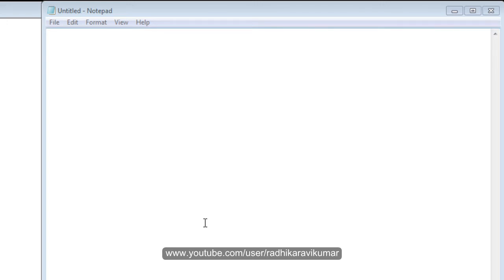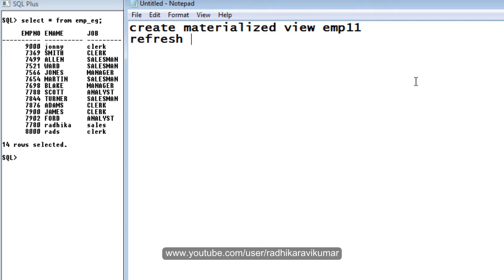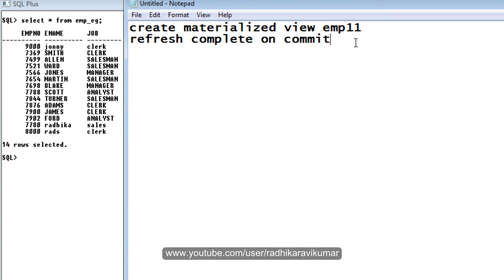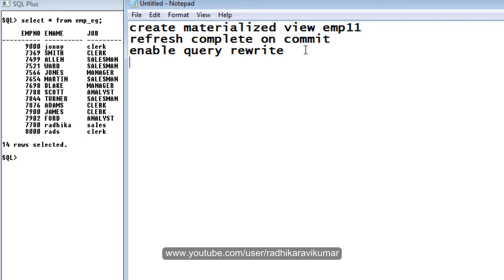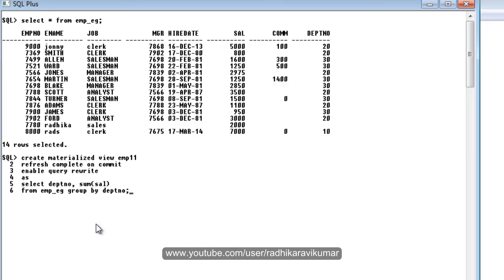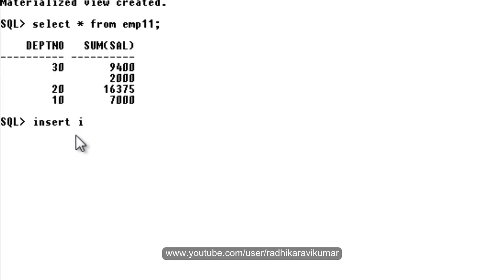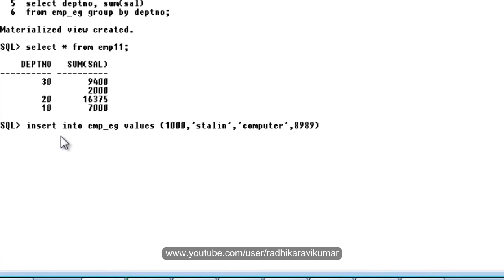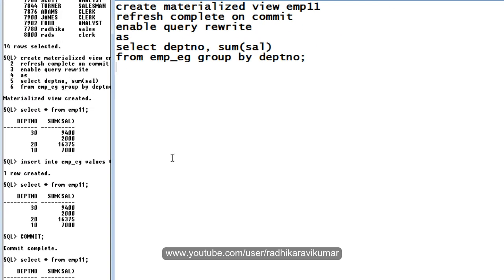PL/SQL: Materialized Views Part-3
In this tutorial, you'll know what are materialized views